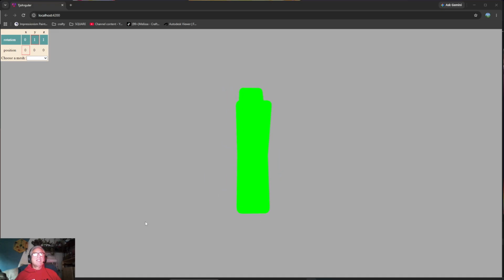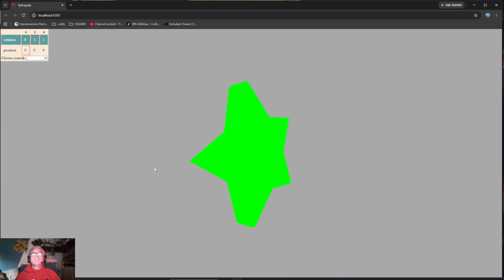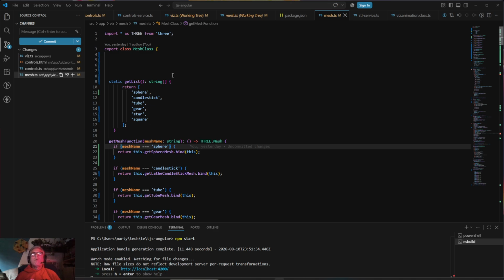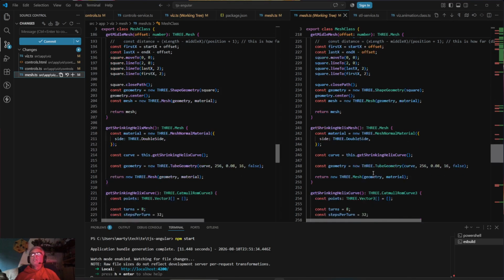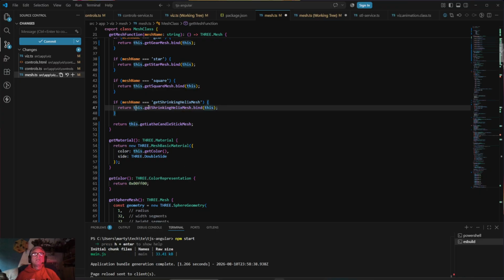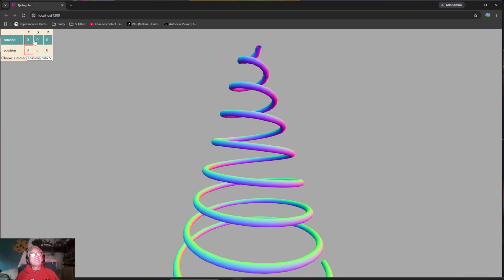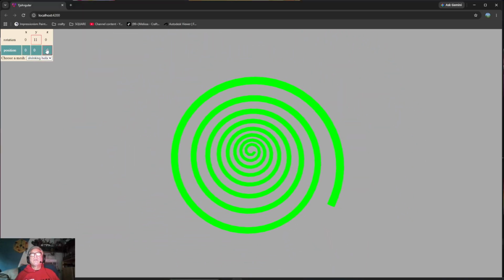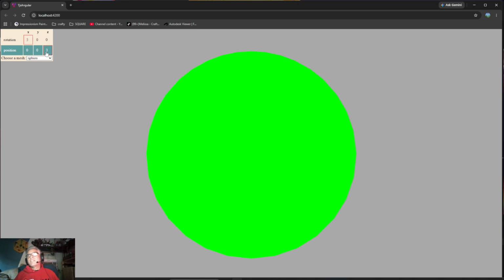Simple 3JS - Video 0064: Mesh Basic Material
In this video I demonstrate a 3JS mesh basic material.